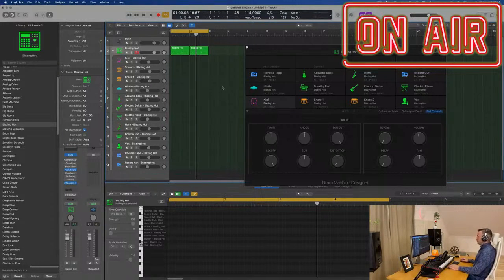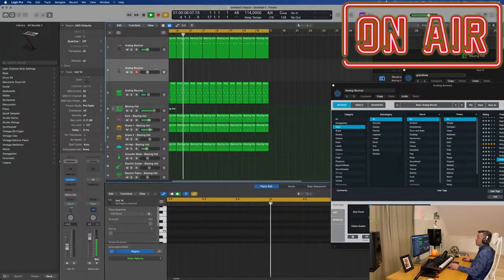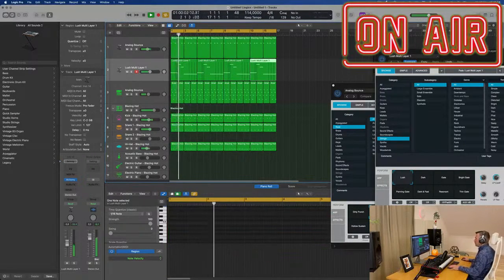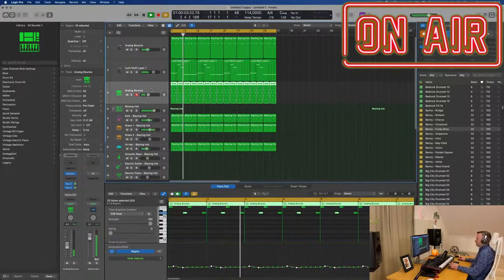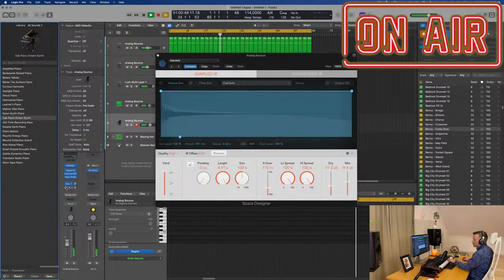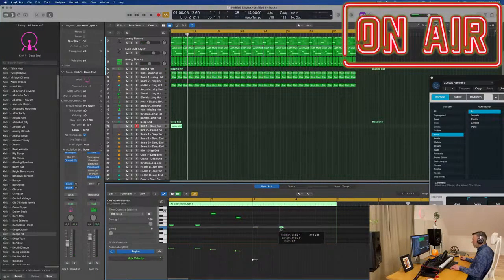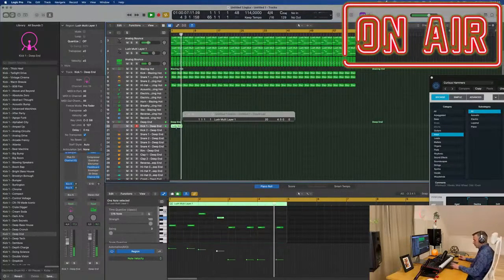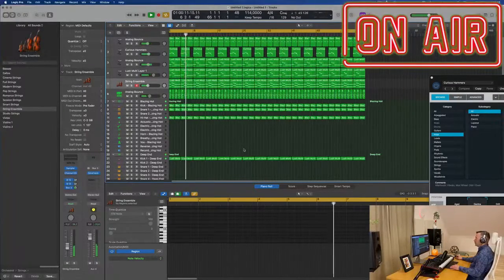Learn Dreamy Downtempo - Massive Attack +: Templates LEMT 311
Dreamy Downtempo Ableton Live Template, Logic Pro X Project, FL Studio FLP + Sample Pack

Learn how to make downtempo like Massive Attack  by watching our free live tutorial and study the Template for Logic Pro, Ableton, Fl Studio or the sample pack from the session to practice what you have learned. The Live Electronic Music Tutorials give everyone the opportunity to learn music production at their own pace anytime anywhere. Unlock the secrets of electronic music now.

In episode 311 we will create a downtempo song in the style of Massive Attack, we will program drums, compose a piano melody, record, mix and engineer a bassline and much more. First we set the BPM to 114 BPM and start with a simple drum beat in the Downtempo style. We then explore some sounds from Logic Pro X Drum Machine Designer to set the tone.

Chapters:

0:00 Introduction
1:22 Basic Downtempo Breakbeat Drums (Kick + Snare)
3:28 Creating Sub Bass Hits with the Alchemy synth
6:40 Recording a piano dreamy melody
10:22 Recording synth strings with the Alchemy synth
13:30 Importing a rolly drum loop from the apple library
15:26 Creating a rolling bassline from the Strings MIDI parts
22:45 Recording the main electric Piano Melody
26:49 Tuning Sub Kick hits
33:00 Adding real violin strings
33:22 Final Thoughts